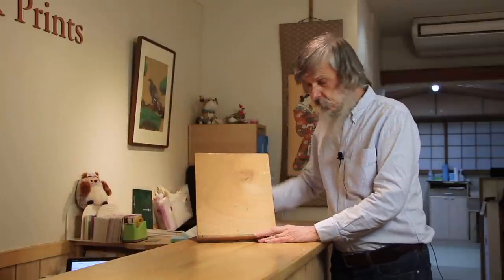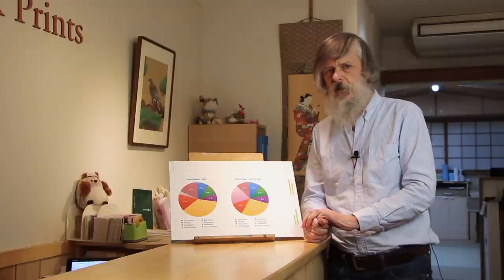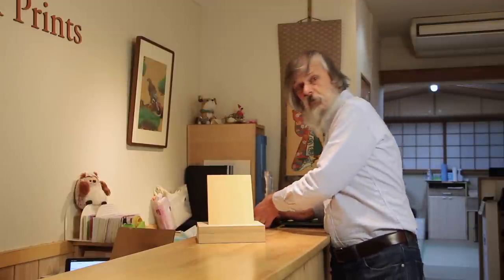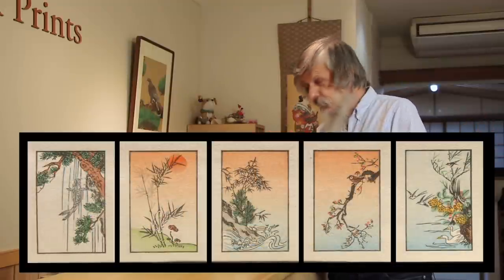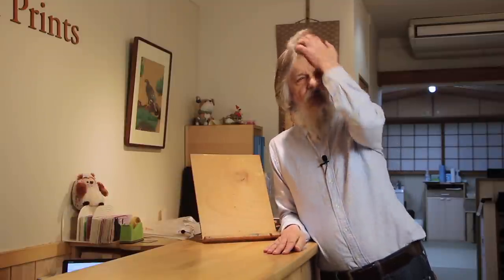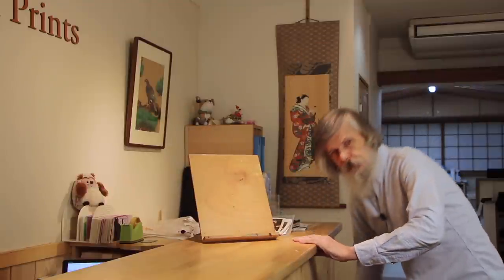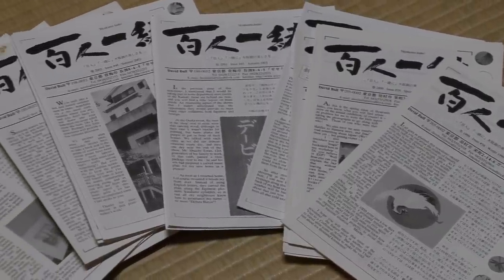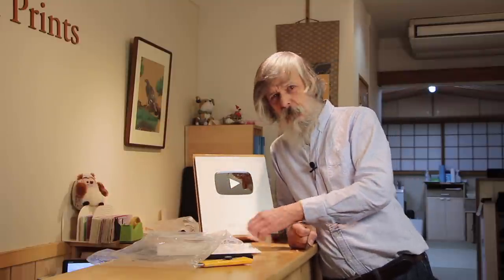Mokuhankan Japanese Prints - 2021 Update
This is the year-end update from David Bull's Mokuhankan printmaking workshop in Asakusa Tokyo. Of special interest is the announcement of the new subscription series for 2022 - 'Embrace the Delight', a unique collection of small prints, both reproduction, and original.

Our online catalogue, where all the other prints mentioned can be found

0:05 Introduction
7:40 Scenes of Nature
10:20 Embrace the Delight
17:54 What _didn’t_ get done!
29:00 Opening a special package